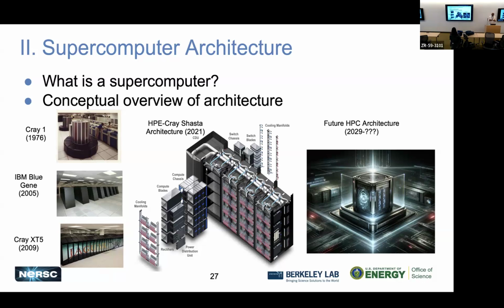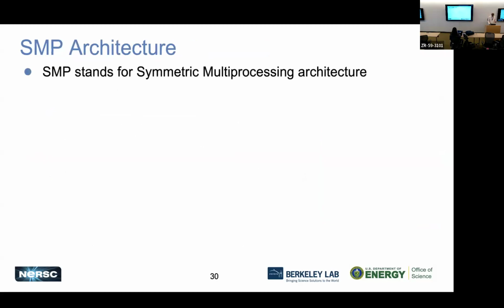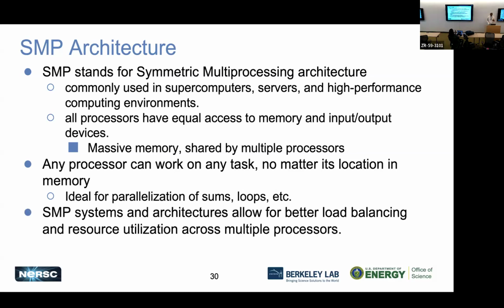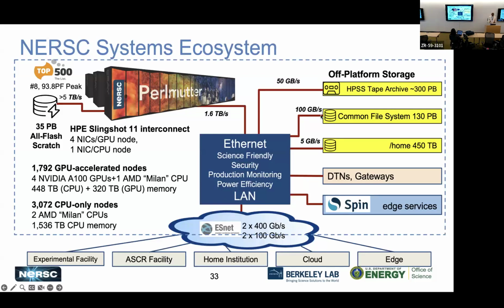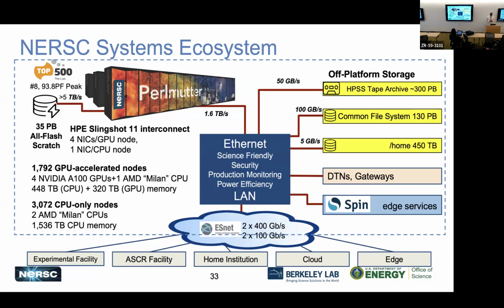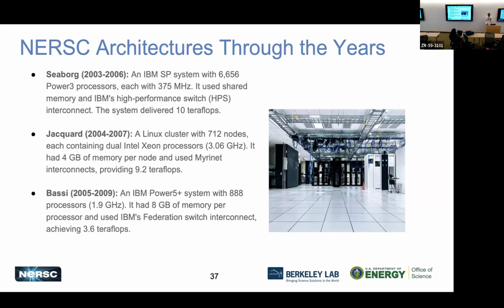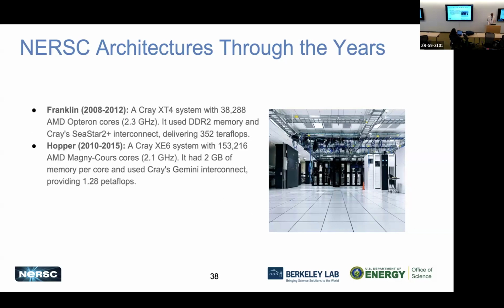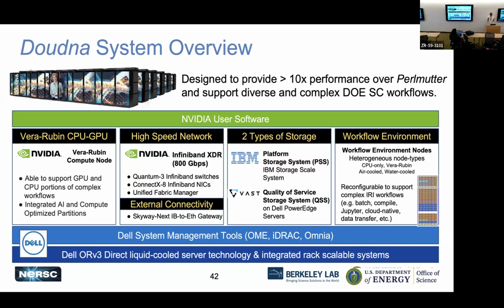02. Understanding Supercomputer Architecture